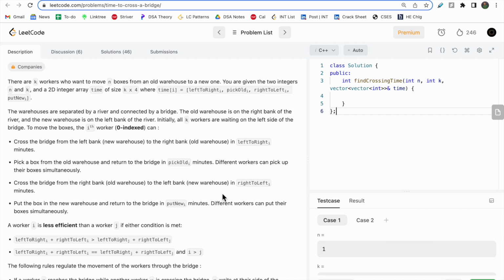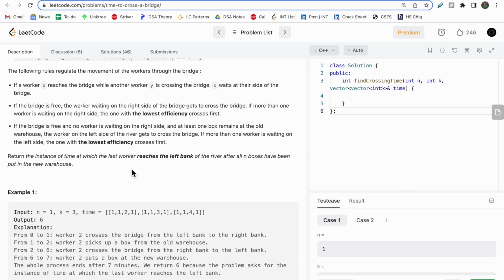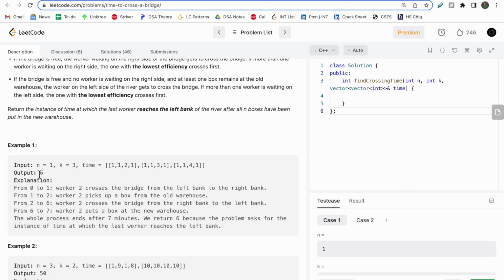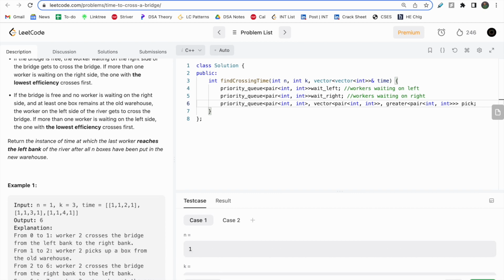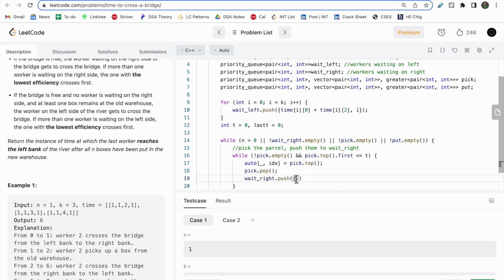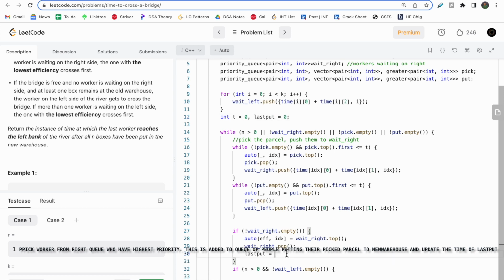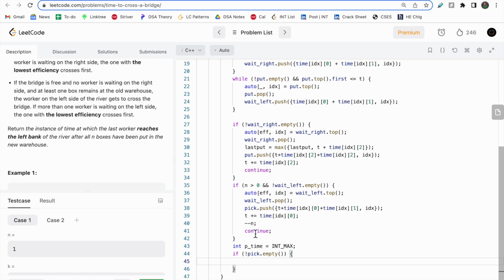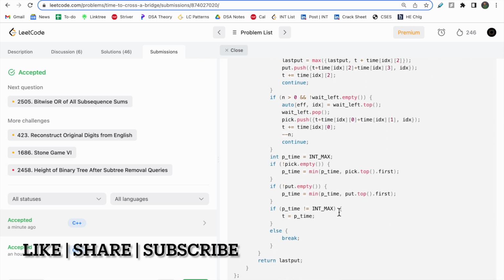2532 Time to Cross a Bridge | Simple Explanation | LeetCode | C++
0:00​ - Question Understanding
3:30 - Understanding the logic
8:05 - Coding